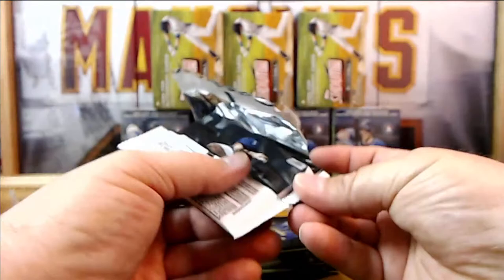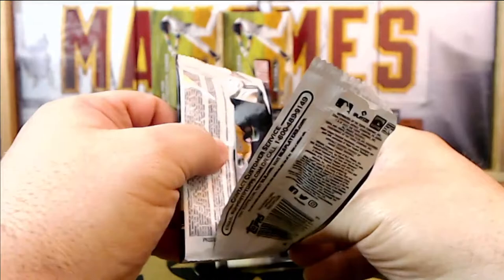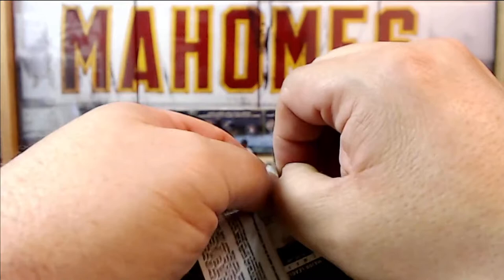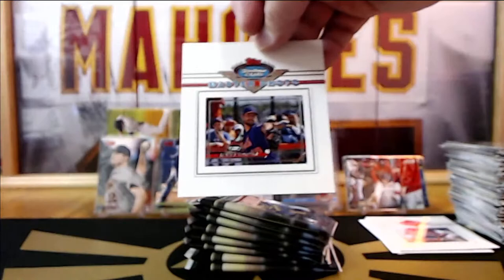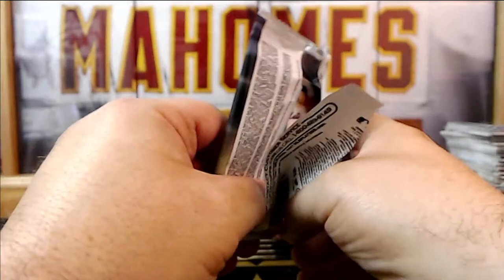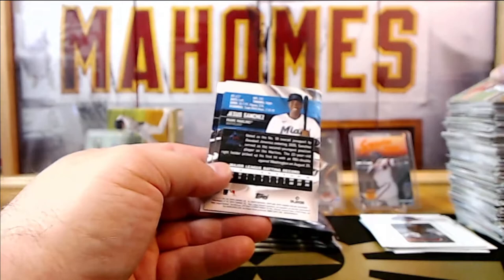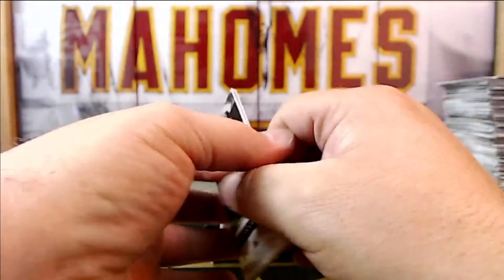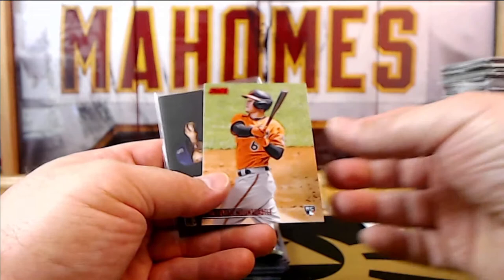2021 Stadium Club 8 Blaster Break, eBay 7/9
Welcome to tonight’s break! Keep an eye on my eBay store for future breaks as well!